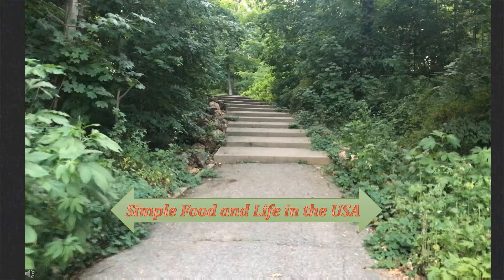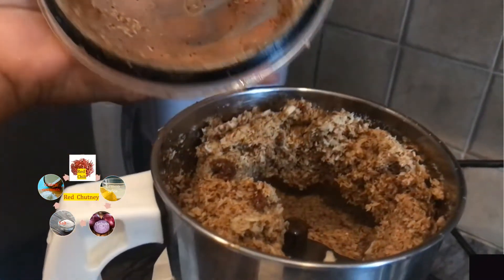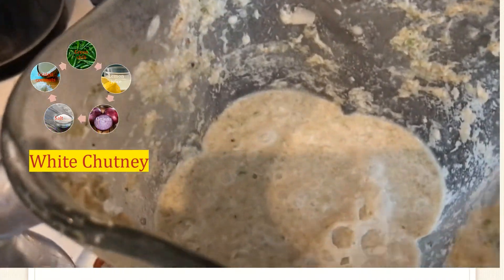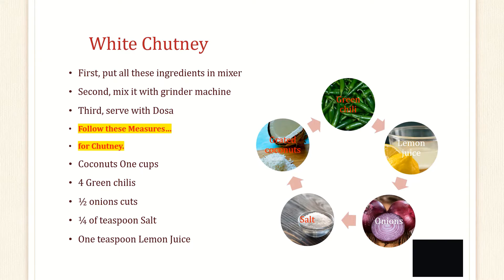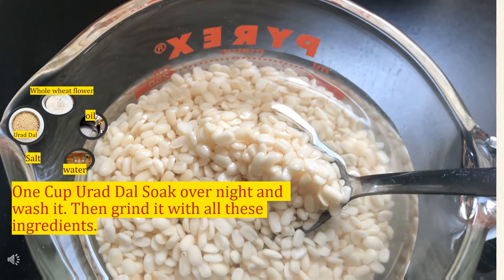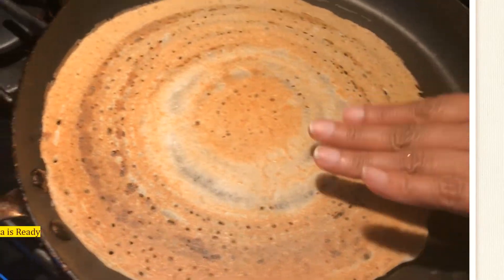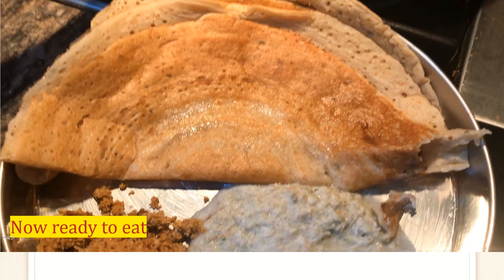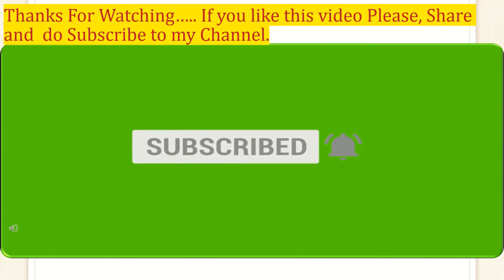How to make Chutney & Dosa recipe - Simple Food and Life in the USA. Delicious Chutney 2 recipe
In this Video showing two types of Chutney recipe and making Dosa.

If you like this video please share with others.

 Following are the Recipe
Red Chutney
First, put all these ingredients in the electrics  mixer
Second, mix it with grinder machine
Third, serve with Dosa
Follow these Measures…. for Chutney.
Shredded Coconuts One cup
4 Red chilis
½   of cup onions cuts
¼  teaspoon of   Salt
One tea spoon Lemon Juice

White Chutney
First, put all these ingredients in mixer
Follow these Measures…
for Chutney.
Coconuts One cups
4 Green chilis
½ onions cuts
¼ of teaspoon Salt
One teaspoon Lemon Juice